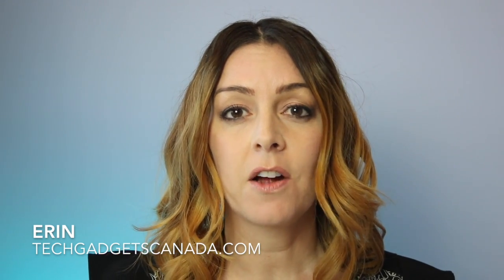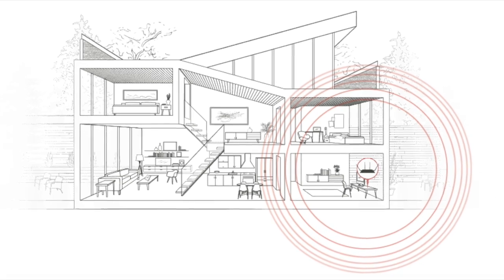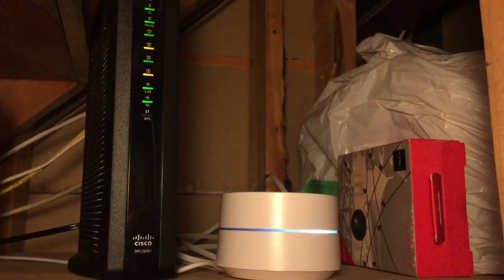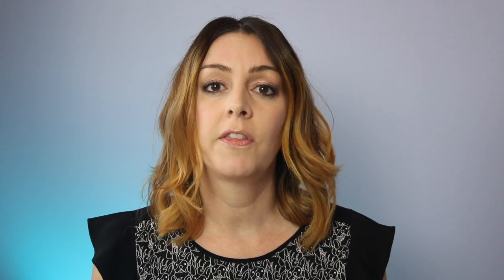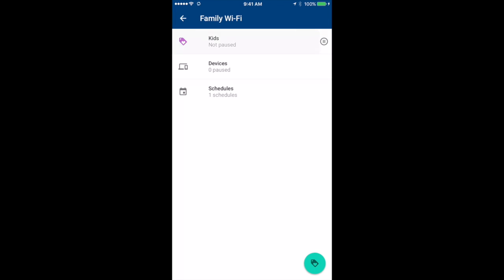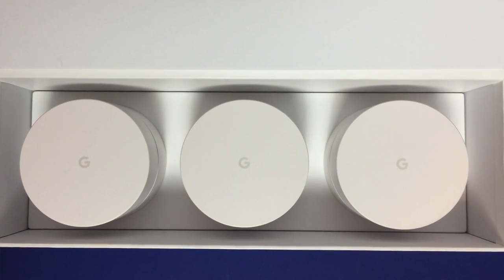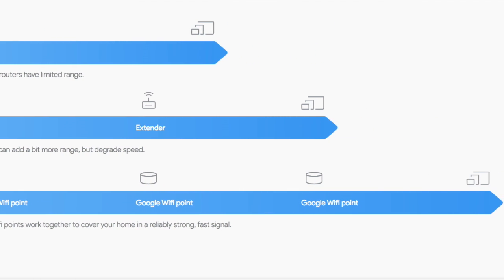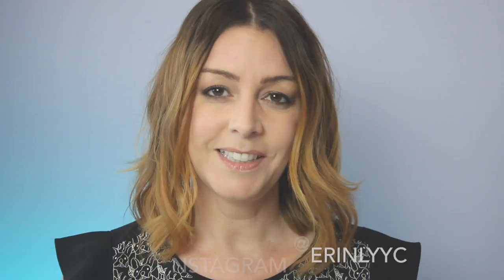Google Wi-Fi Review & How To - now in Canada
Google Wi-Fi launches today in Canada, but I got my hands on an advance test kit for a review & how-to.

What is Google WiFi?
Google Wi-Fi is a 'mesh' Wi-Fi system. It connects to your home's modem or modem-router unit (also called a ‘gateway’) and spreads your Wi-Fi signal across the home (or business). Mesh Wi-Fi creates multiple connection points so you don’t get dead spots.
Google Wi-Fi is not just a signal booster; it's a whole new Wi-Fi system that takes the signal from your home's modem, and spreads it all over the house. It creates multiple connection points in the house so under-serviced areas like the basement, top floor or distant rooms can get as strong a Wi-Fi signal as you can being near the router/modem.

The system is flexible and scalable, so if you have a larger home, connect as many points as needed to get better Wi-Fi in every room (a 3-pack covers up to 4,500 sq. ft), says Google on its website, Wifi points connect wirelessly, so you don’t need to run Ethernet cables throughout your house.

So what does it do?
Since Wi-Fi is broadcast from each Google Wi-Fi point (and not just that lonely router in the basement laundry room), and each point connects seamlessly to each other, Google Wifi provides more coverage over a wider space.